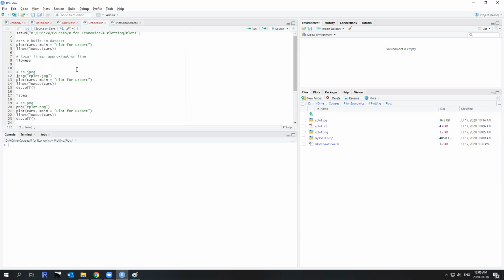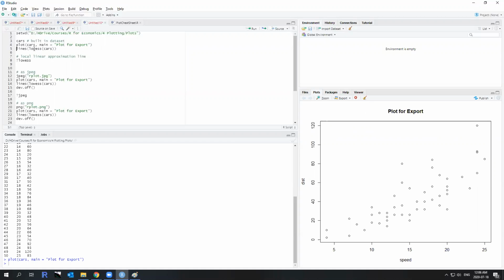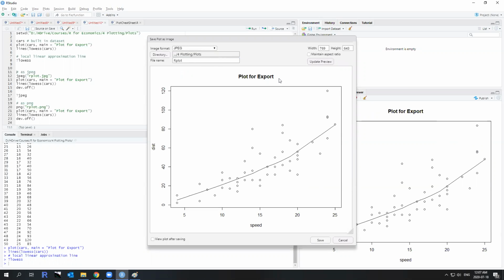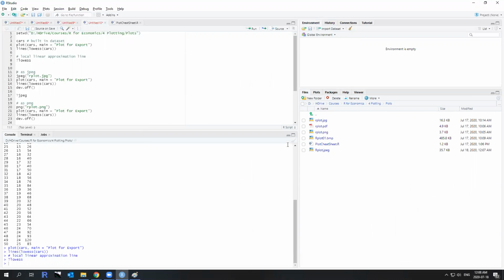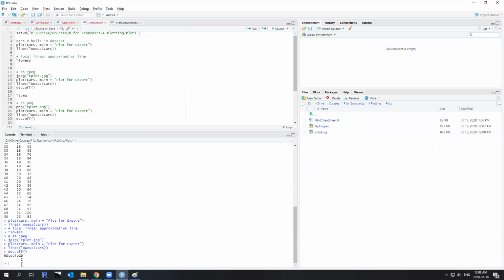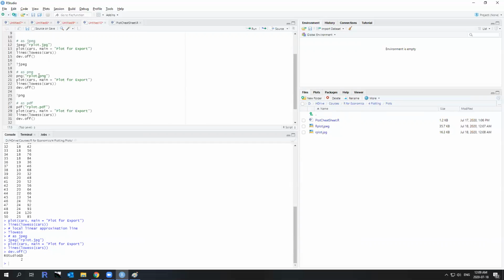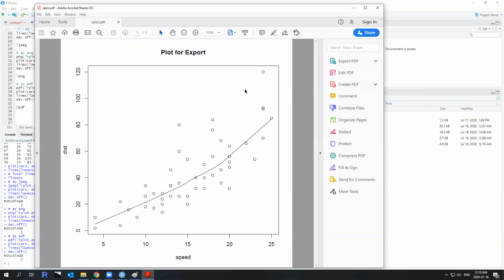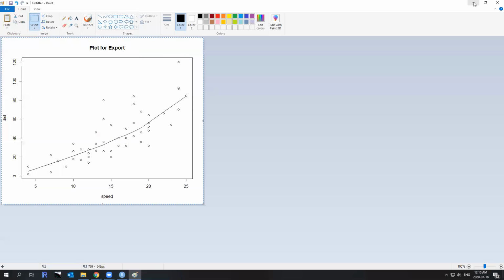04 exporting plots JPEG PNG PDF